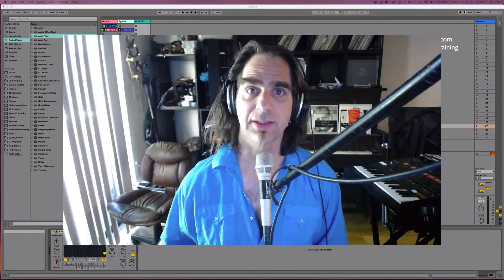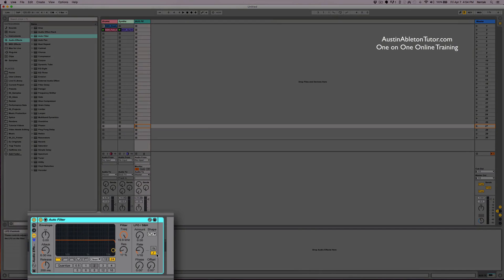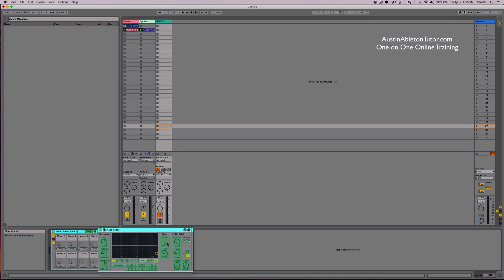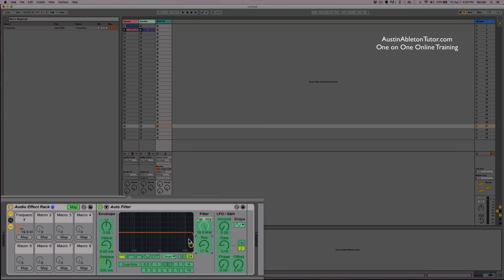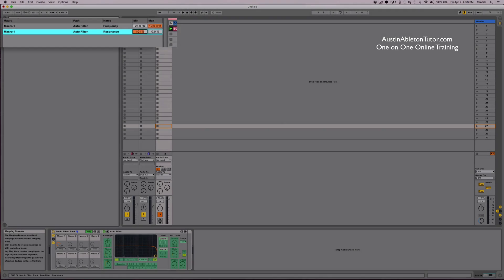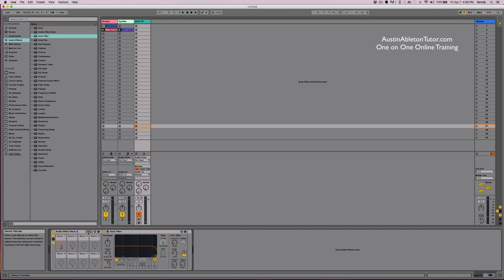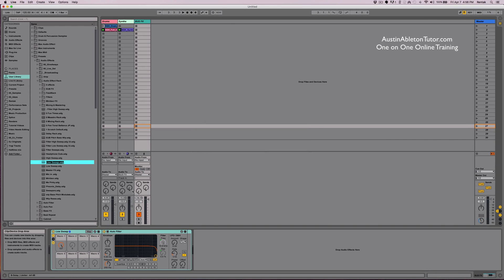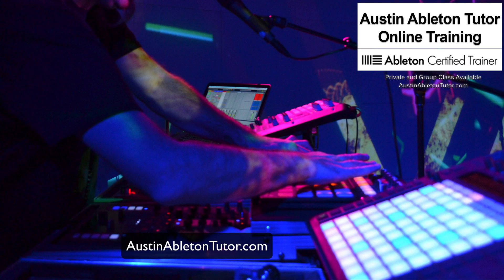Ableton Quick tips - Basic Effects Racks Macros Mapping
1 on 1 Online Ableton Training